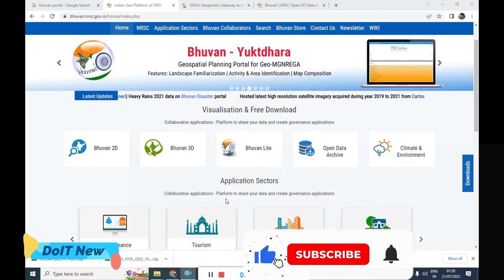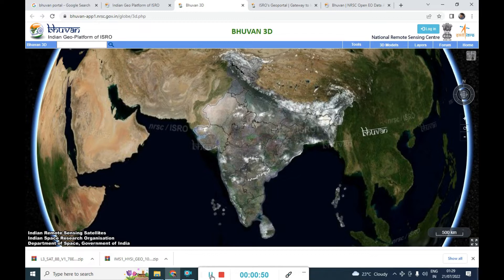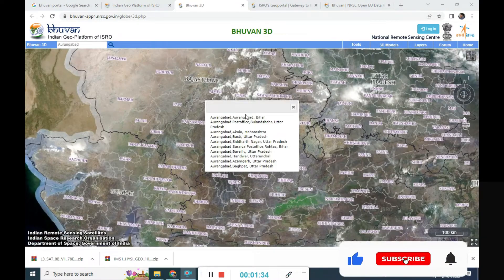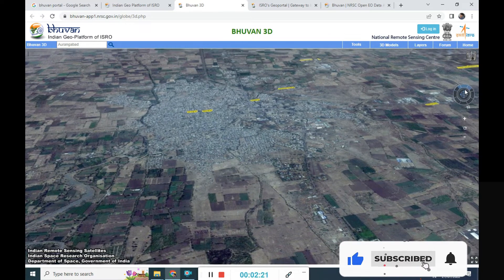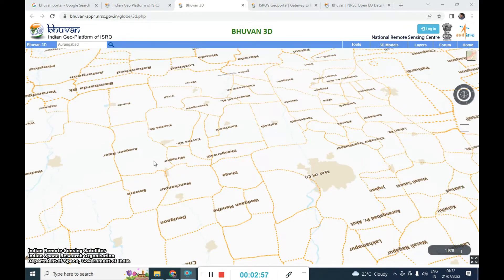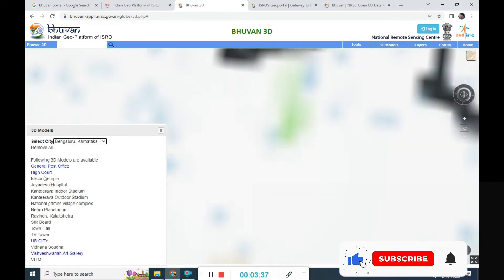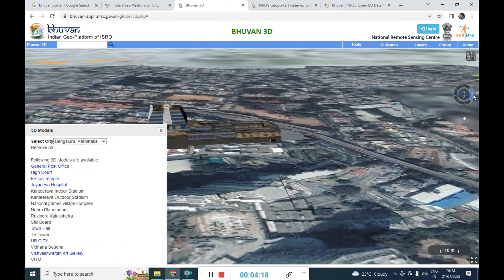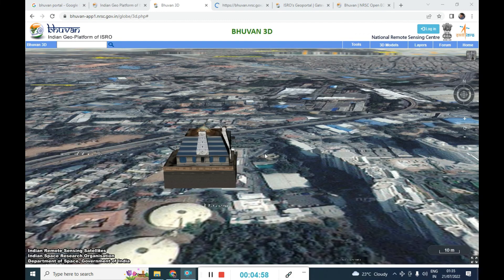step by step we check how to use Indian Bhuvan 3D map | 🔥 How to Navigate Indian Bhuvan 3D Map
"Welcome to TechStarPlus! 🌟 In today’s video, we’ll explore how to navigate and use the Indian Bhuvan 3D Map, India’s advanced geospatial platform offering interactive 3D views for various applications. 🗺️ Whether you are involved in urban planning, environmental monitoring, or land management, the 3D map feature helps you visualize geographical data in more detail. Follow along as we show you how to access and use the 3D maps on Bhuvan step by step. 🚀"

Top 20 Searching Titles

"🚀 Step-by-Step Guide to Using Indian Bhuvan 3D Map"
"🔥 How to Explore Indian Bhuvan 3D Map | Full Tutorial"
"📊 Indian Bhuvan 3D Map | Complete Step-by-Step Guide"
"🌟 Using Indian Bhuvan 3D Map | Full Walkthrough"
"🚨 How to Access and Use Indian Bhuvan 3D Map"
"🔥 How to Navigate Indian Bhuvan 3D Map | Easy Steps"
"📢 Indian Bhuvan 3D Map Tutorial | Complete Guide"
"🚀 How to Use 3D Maps on Indian Bhuvan"
"🌟 How to Explore Indian Bhuvan 3D Maps for Analysis"
"📊 Indian Bhuvan 3D Map Navigation | Step-by-Step Guide"
"🔥 How to Check Indian Bhuvan 3D Maps for GIS"
"📢 Indian Bhuvan 3D Map | Step-by-Step Navigation"
"🚨 How to Use Indian Bhuvan 3D Map for Urban Planning"
"🌟 Explore Indian Bhuvan 3D Maps for Land Management"
"📊 Using Indian Bhuvan 3D Map for Environmental Monitoring"
"🚀 How to Use Bhuvan 3D Maps for GIS and Analysis"
"🔥 Indian Bhuvan 3D Map Tutorial for Beginners"
"📢 Step-by-Step Guide to Indian Bhuvan 3D Map Navigation"
"🌟 Indian Bhuvan 3D Map | How to Use for GIS Projects"
Top 40 Searching Points

How to explore Bhuvan 3D maps for environmental monitoring
Indian Bhuvan 3D map features
How to navigate Indian Bhuvan 3D maps for land management
How to check and use 3D maps in Bhuvan
Step-by-step guide for Indian Bhuvan 3D map access
Indian Bhuvan 3D maps for terrain analysis
How to use Indian Bhuvan platform for 3D mapping
Indian Bhuvan 3D map navigation guide for beginners
Indian Bhuvan 3D map for environmental analysis
Indian Bhuvan 3D map for monitoring and planning
Indian Bhuvan platform 3D map features
Step-by-step guide to exploring Indian Bhuvan 3D maps
How to use Bhuvan 3D maps for disaster monitoring
Navigating Indian Bhuvan 3D maps for GIS projects